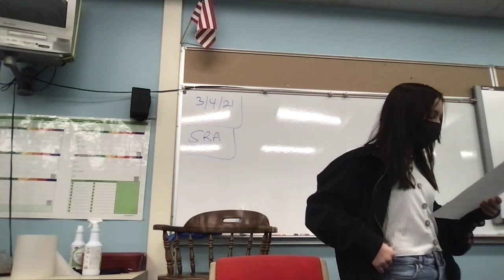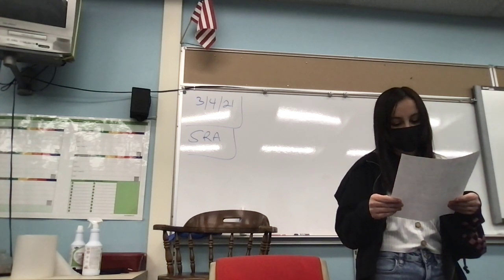3:4:2021 5th Grade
Watch today's today.